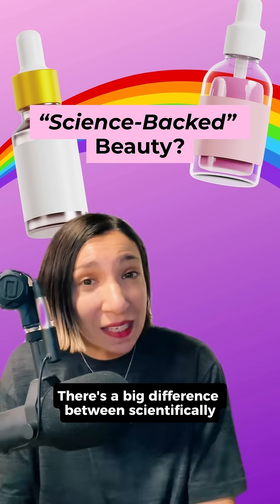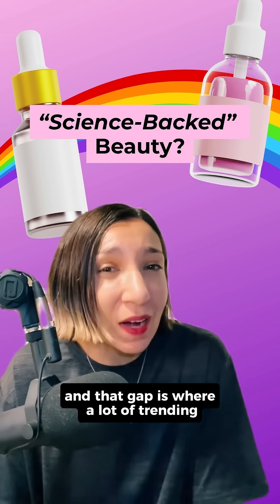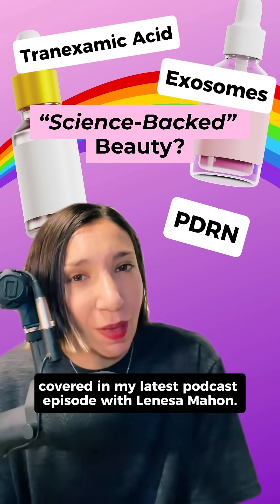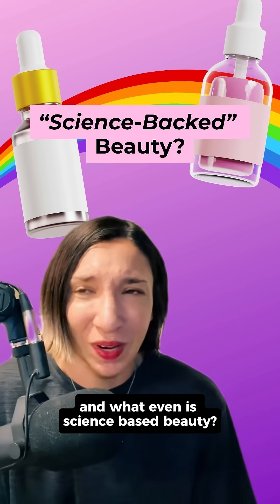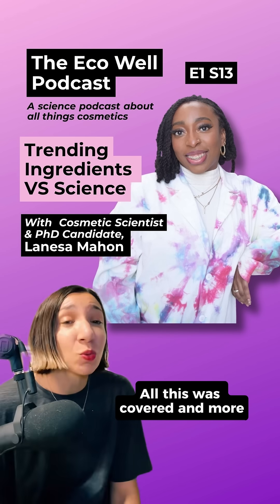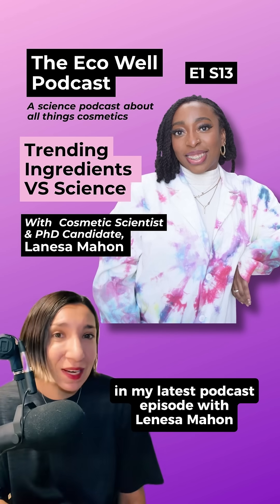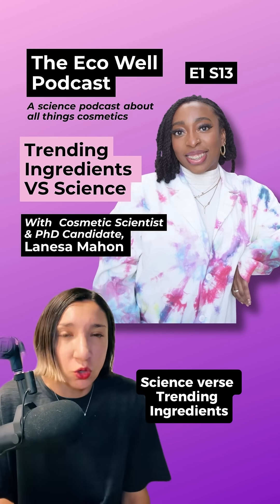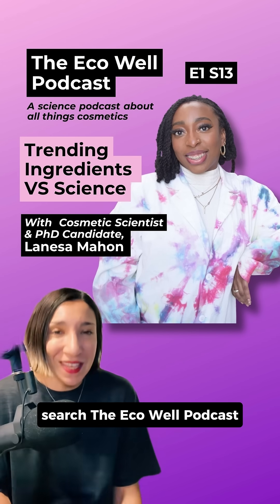Science VS Exosomes, PDRN &Tranexamic Acid in beauty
verdict? Marketing in beauty moves A LOT faster than the science. And that’s probably a problem 🫣. Rapid fire summary from my latest episode with Lanesa Mahon.